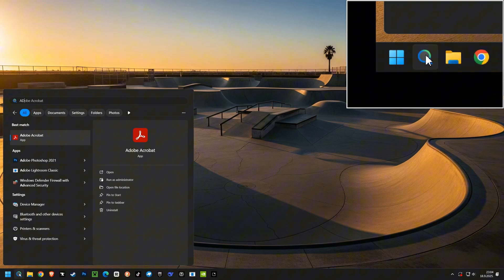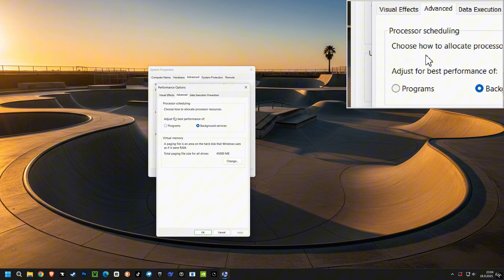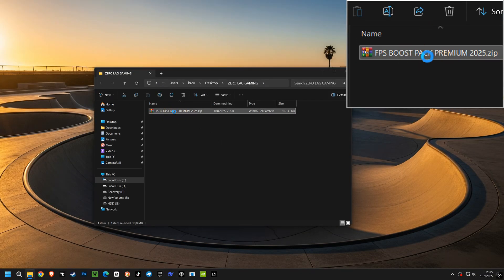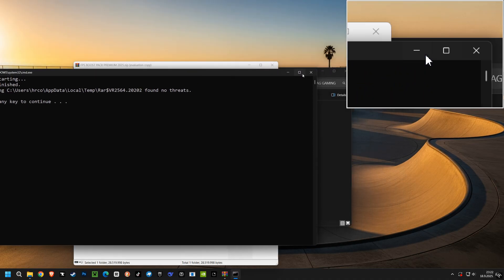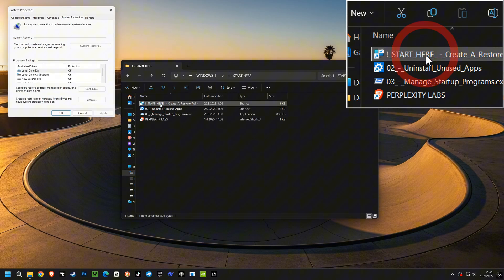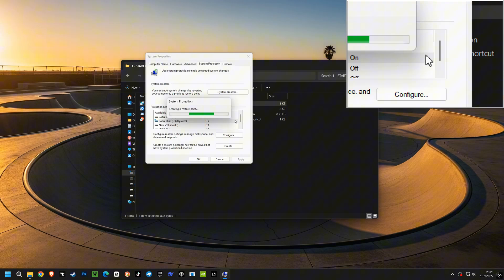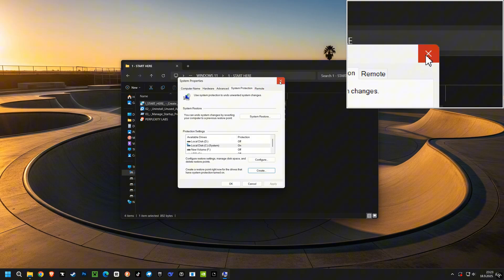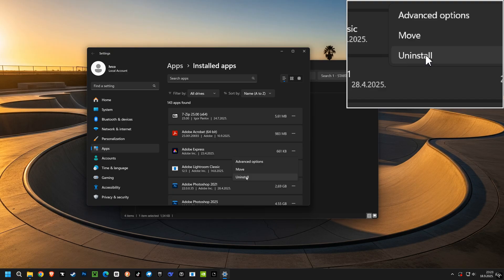Skate.: Best FPS Boost & Lag Fix (2025) | Pro PC Settings + Stutter Fix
Stop letting your hardware control your game. This is where you fight back.

In this video, I walk you through the manual tweaks that can make a real difference. But if you want to skip the risk of breaking your system and the hours of watching confusing guides, my FPS Boost Pack is the ultimate one-click solution. It's the secret weapon used by over 1000 competitive gamers to achieve flawless performance.

Fix low FPS, stuttering, and input lag in Skate. with tested in‑game settings, V‑Sync/frame‑cap guidance, and texture/shadow optimizations for smooth 1080p/1440p gameplay.
Includes Windows 10/11 tweaks, updated NVIDIA/AMD/Intel drivers, disabling heavy overlays, and using FSR/DLSS or resolution scaling the right way.
Bonus: RTSS/Control Panel frame limit tips to cut micro‑stutter and keep frametimes stable without tearing.